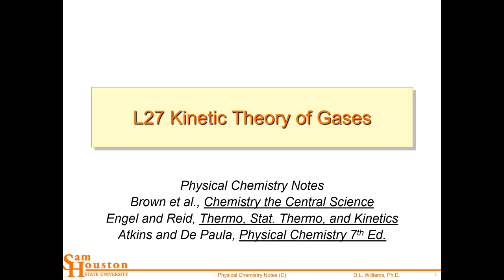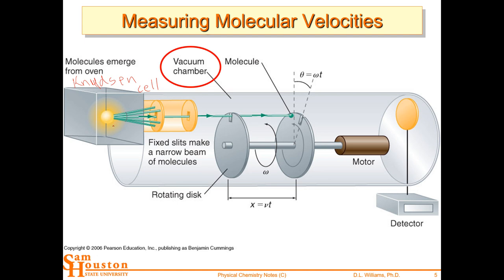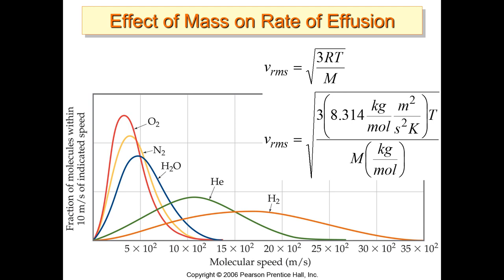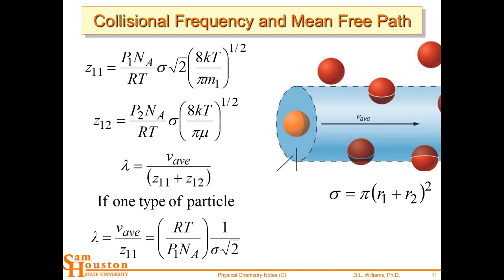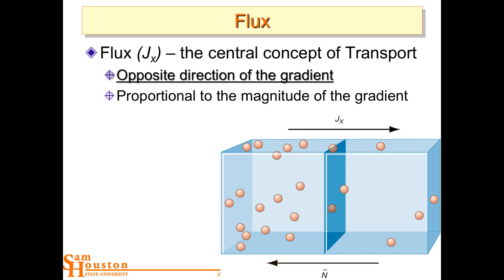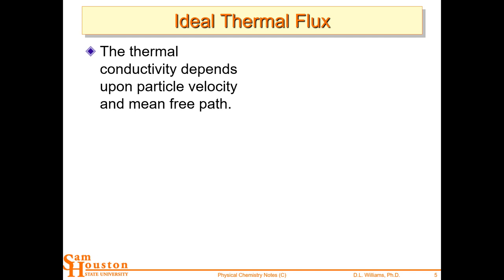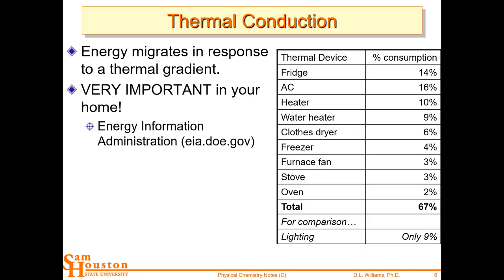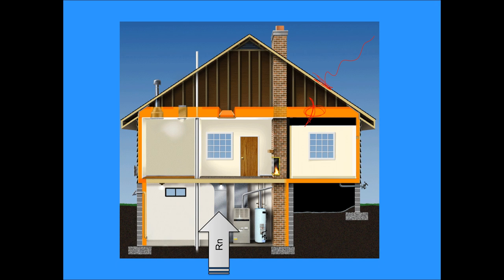Kinetic Theory of Gases and Thermal Transport L27 L28 4449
The kinetic theory of gases is discussed and then applied to thermal conductivity.